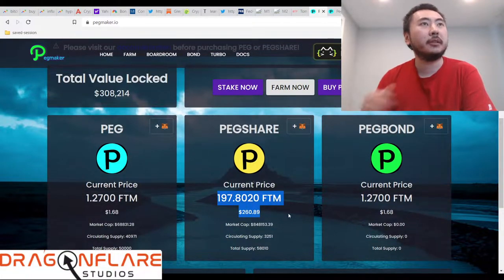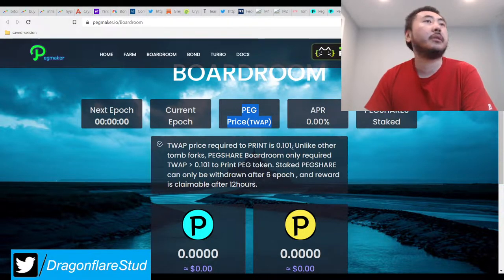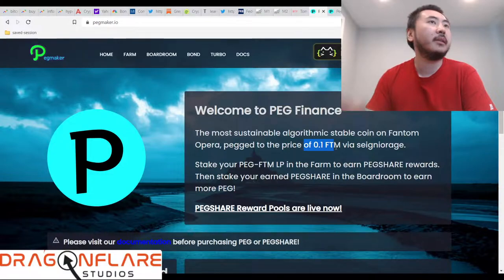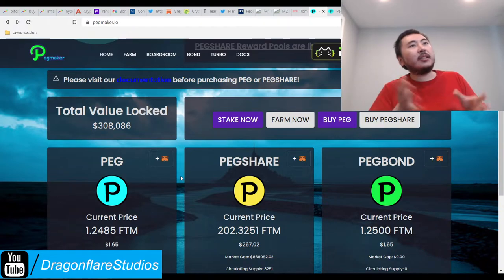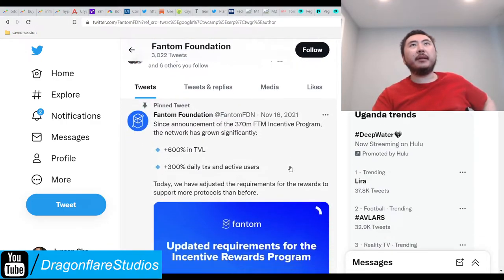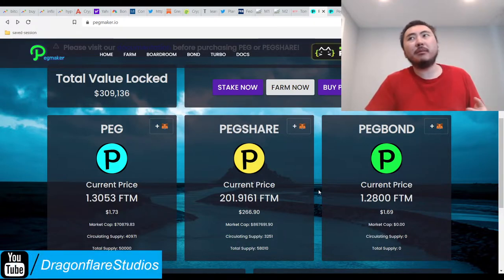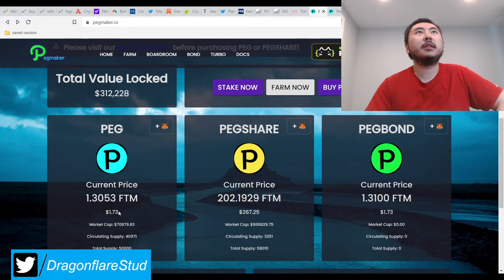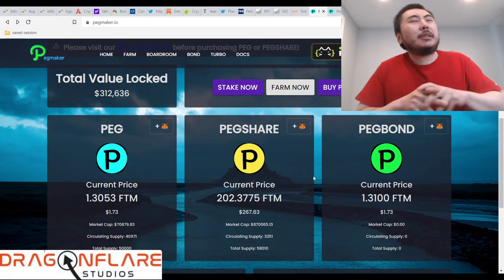Peg Maker IO %36-%37 Daily Apr 0.1 Pegged FTM Tomb Fork - Earn Passive Income Defi Yield Farming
Update 8:09PM EST 3/19/2022 - Just got home and naturally, there's always problems. Anyway their boardroom is bugged out and they will do a snapshot of everyone's wallets and airdrop everyone the new version 2 tokens. People who staked v1 boardroom pegshares already had their tokens airdropped back to them due to the boardroom bug. Very annoying setback but at least it appears the devs know what they're doin gand will fix everything. Apparently the taxation system wasn't working either but it will be fixed and implemented in v2 in 5-7 days from this writing. I highly recommend following the discord and twitter for updates. I will remain in the pool and extracting profits.

Yieldwolf is now out BUT I DO NOT RECOMMEND THIS because they will snapshot everyone for version 2 airdrop. Wait until v2 goes live on YW!

I'm $640 in manually Peg-FTM LP pool. Full withdrawal of profits to buy poseidon tokens like a mad man.

I can't stop saying enough nice things about this project. Where to start?

Smart APR system 1.5 or so. Boardroom does print 5% which I'm not too thrilled with but I'm more than happy to tolerate it. And that's because the peg for this tomb fork is 0.1 ftm. This makes this essentially like printer financial where the shares should always have value.

Docs page indicates overweighted reward pools to the peg token, which is exactly what you should be doing.

Did I mention this pays a crazy high apr?

The price action of these tokens have also bottomed out and then spiked upwards, so it will remain volatile to the upside for a short while. As long as easy money comes from the federal reserve, I'm extremely happy about the things to come.

Also, if Pegmaker's Turbo system actually works, that's going to create so much goodwill and helping of other tomb forks that there will also be free marketing of Peg Maker too.

I can't say how much I love having found out about this project. I really hope it sticks around for the long haul.

For real time crypto news and geopolitical risk updates, following my twitter